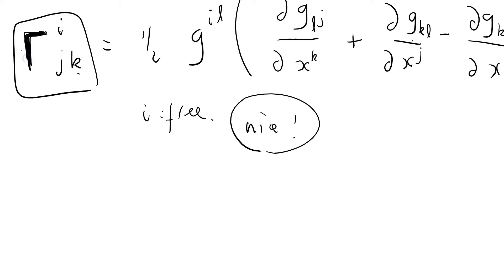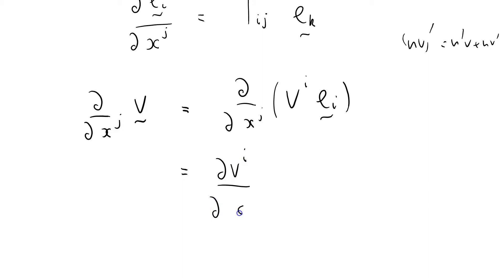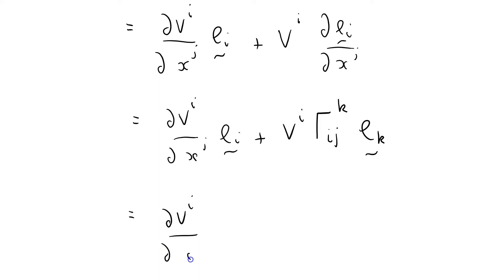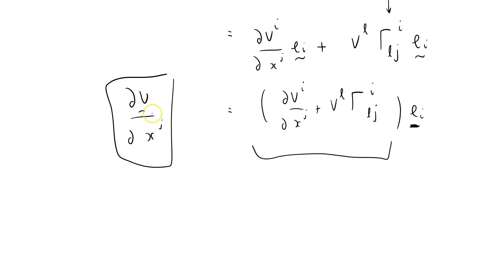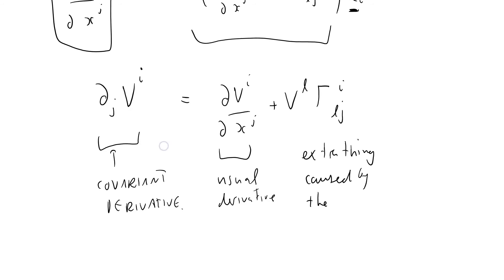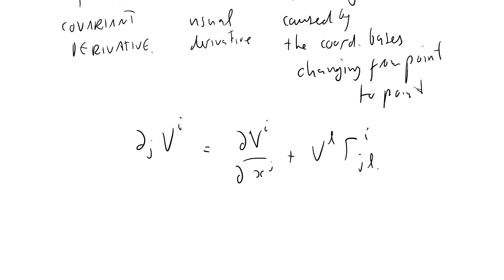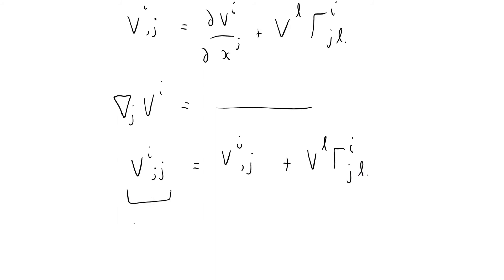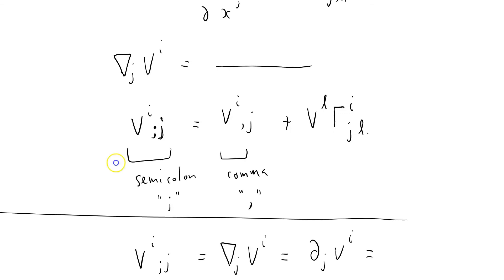GRSS 033 using the christoffel symbol